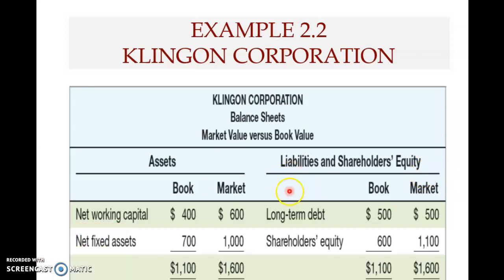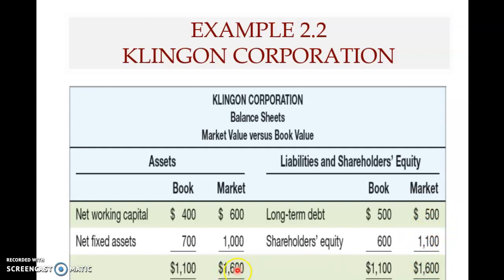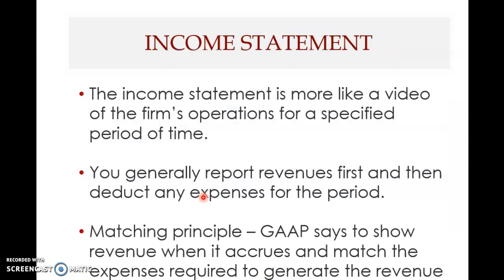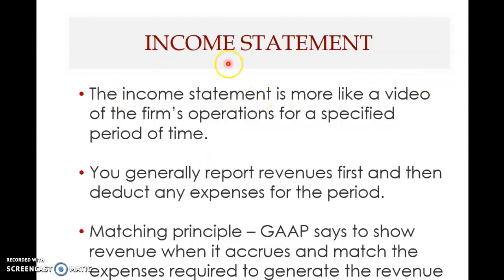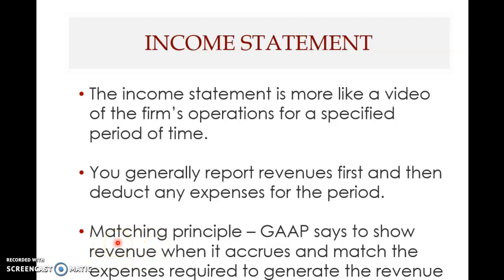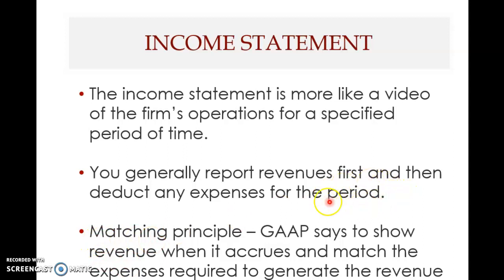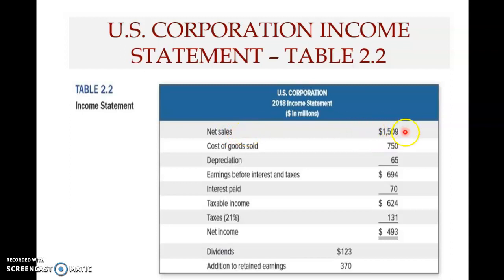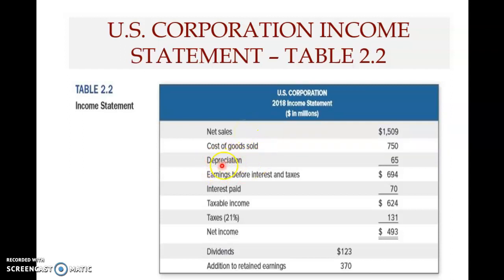Chapter 2 - Financial Statements (Part 4)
This clip covers Chapter 2 – Financial Statements – from Fundamentals of Corporate Finance, 12th edition, by Ross et al. (2019).
This fourth clip covers the following topics:
* Income statement
* Matching principle
* Income statement items